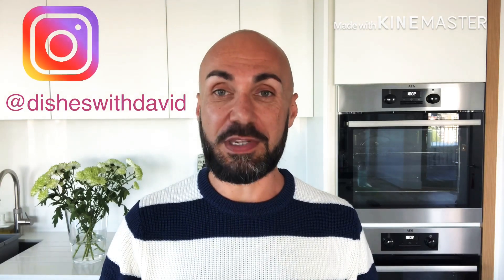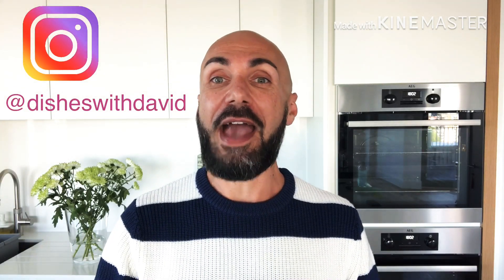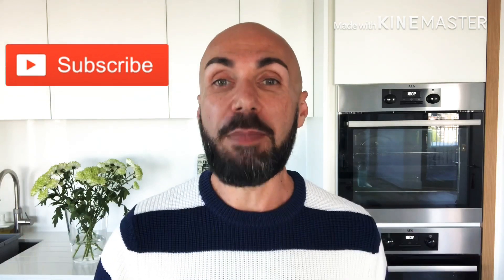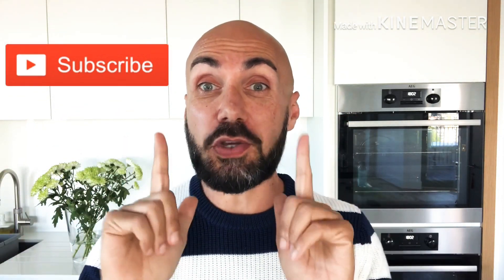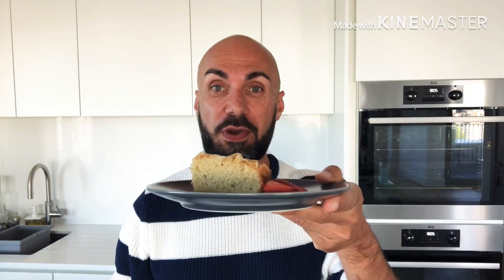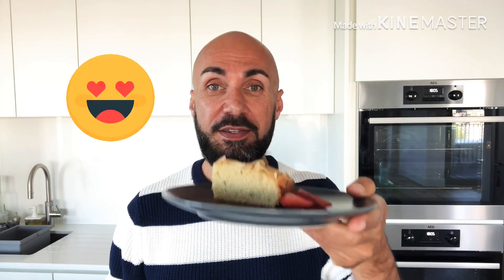Gluten free Almond & Lemon Cake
A light and tasty cake without using Almond flour. Only 30 mins to bake! Recipe below 👇🏻👇🏻

1.5 cups almond flour (150g)
4 eggs separated
Zest of one large lemon
1/3 cup sugar (70g)
Almond or Vanilla essence
1/4 cup Almond flakes on top (20g)

Beat egg yolks and sugar together for at least 3 mins until becomes very creamy. Add in the almond flour, lemon zest and almond/vanilla essence and fold using a spatula.

In another bowl whisk egg whites for 2-3 mins until peaks form. Add 1 large scoop of egg white mixture into flour mixture and fold in using a spatula until egg white not visible, then add another scoop and fold until all egg white is used. Place into a 18cm springform tin that has been lined and sprinkle with almond flakes.

.Place in oven for 30-35 mins at 175c normal oven or 160c fan forced. Centre of cake should be slightly firm.